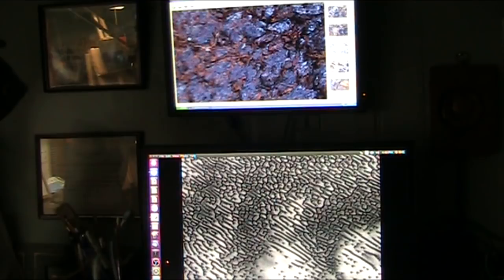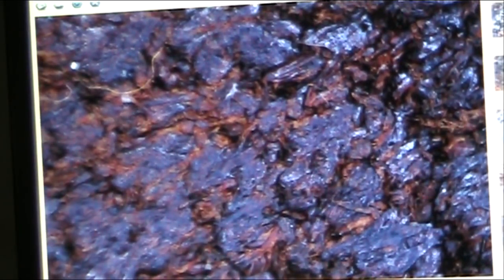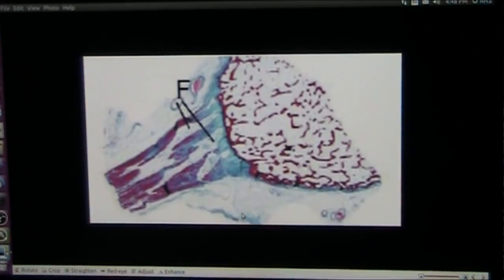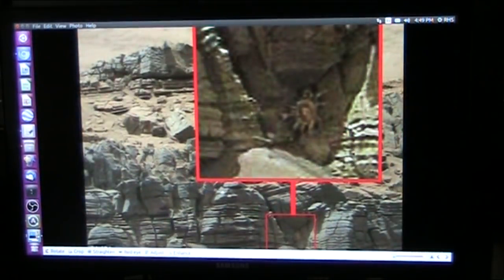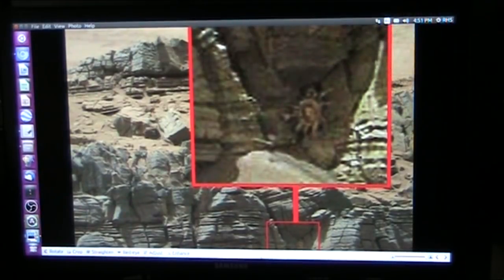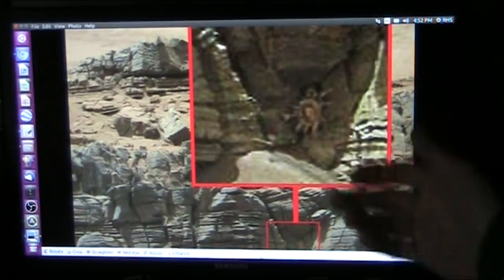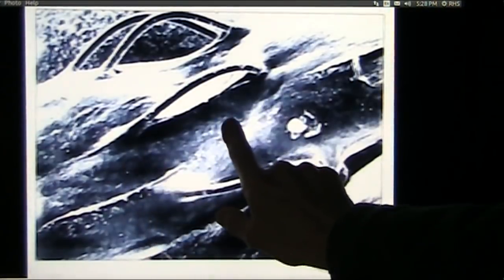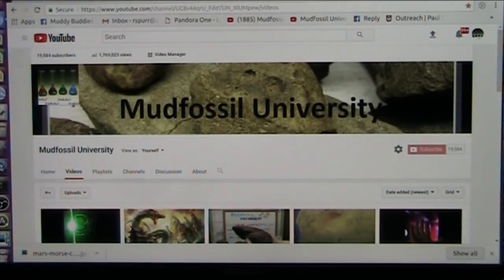Mars Morse Code feature is decoded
Mudfossils on Earth are identical to mudfossils on Mars. Fully explained and fully understood now.